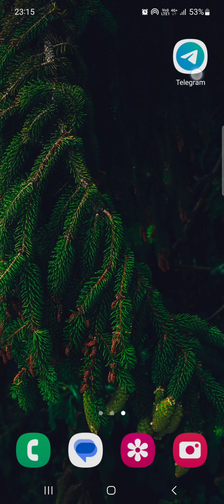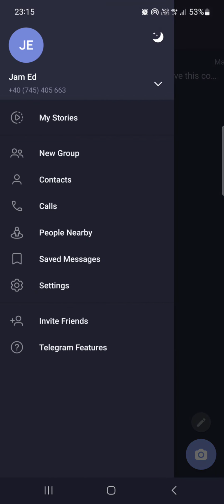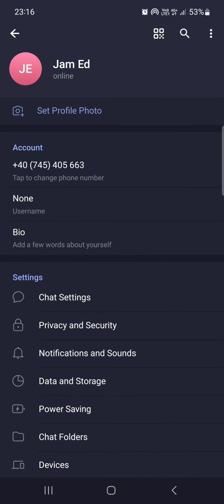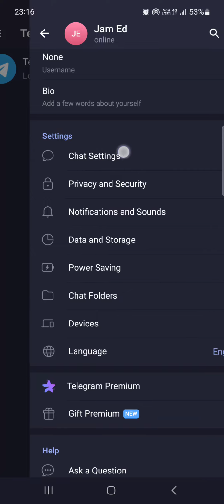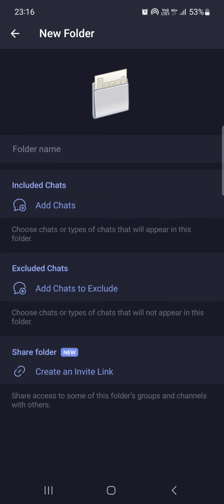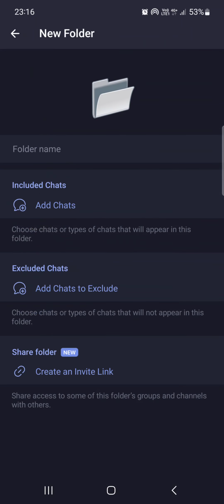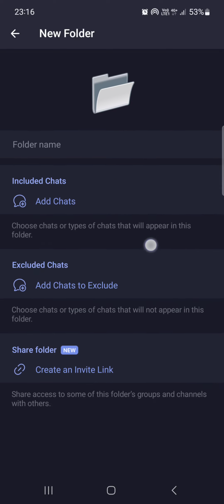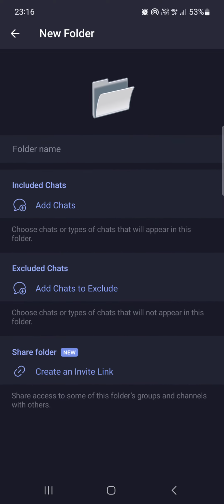How To Create chat Folder On Telegram?